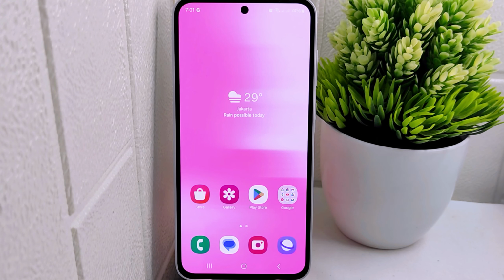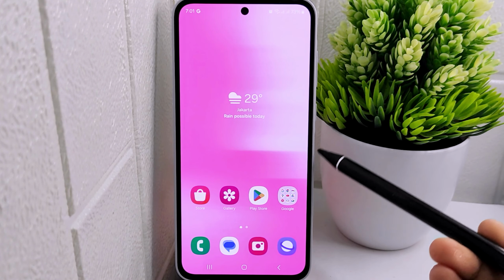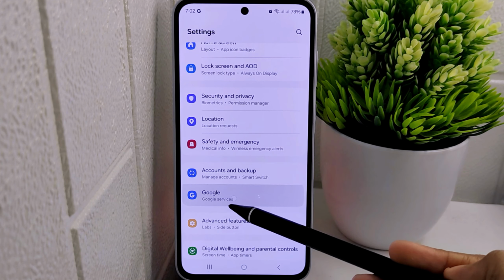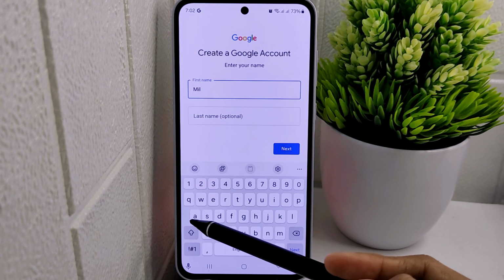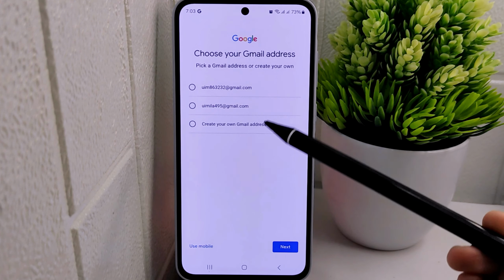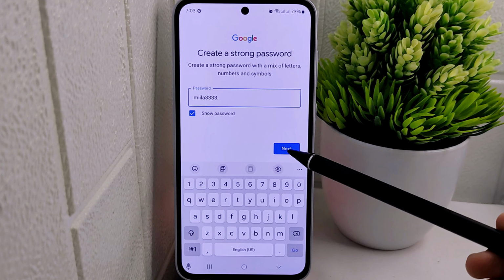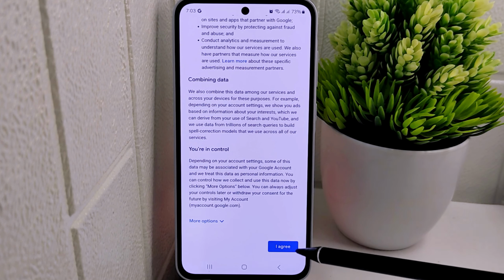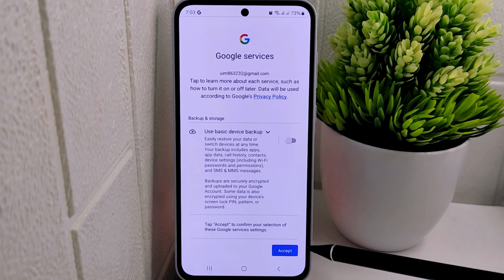How To Create Google Account On Samsung M35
This tutorial deals with search:

how to make google account on samsung m35.